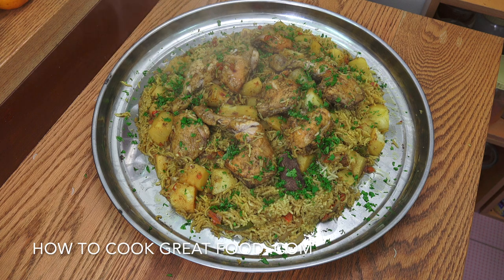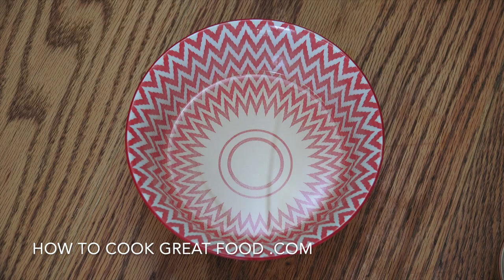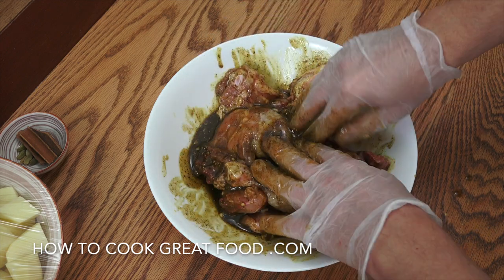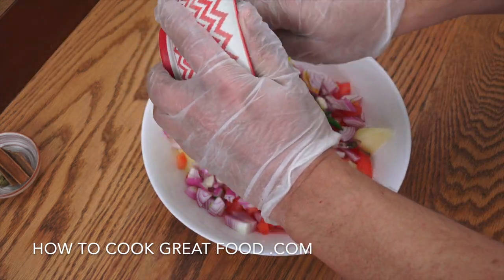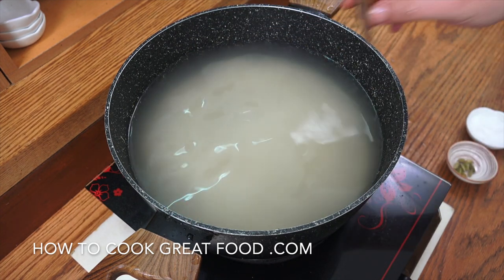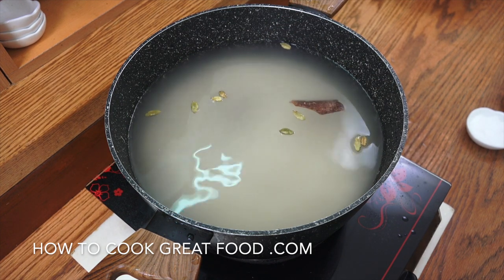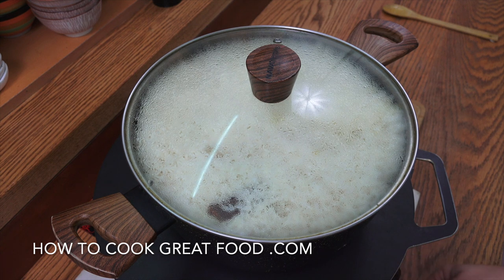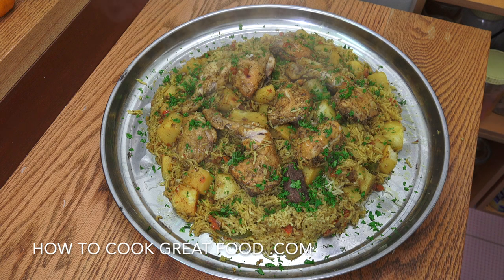Upside Down Rice & Chicken | Masli | Chicken Masly | Arab Chicken Recipe | Youtube | Not Maqluba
Thanks for stopping by, in this video will be making Upside Down Rice & Chicken | Masli | Chicken Masly | Arab Chicken Recipe | Youtube| Not Maqluba

3 CHICKEN LEGS
4 CHICKEN THIGHS
1 ONION
2 TOMATOES
3 CUPS OF RICE
5 POTATOES
CINNAMON STICK 1 INCH
6 GREEN CARDAMON PODS
SALT
6 CUPS OF WATER
1 CUP OIL
1TBSP GARLIC
2TSP BLACK LEMON POWDER
2TSP CHILLI POWDER
2TSP CUMIN POWDER
2TSP SALT AND PEPPER
2TSP GREEN CARDAMON POWDER
2TSP CORIANDER POWDER
FRESH CHILLI TO TASTE